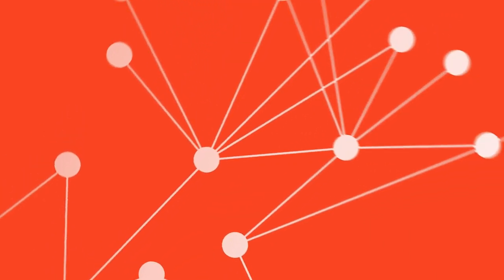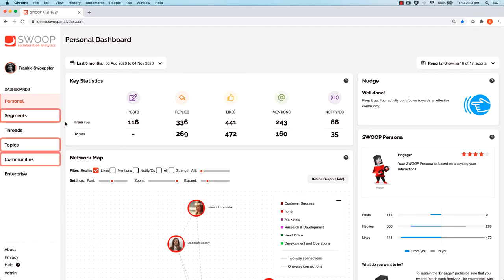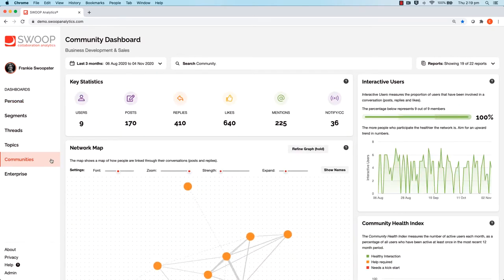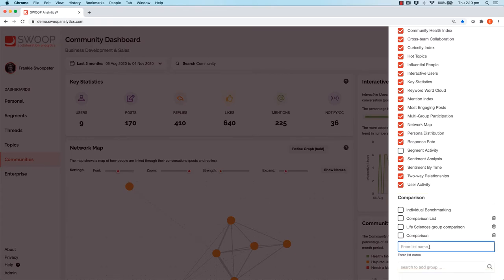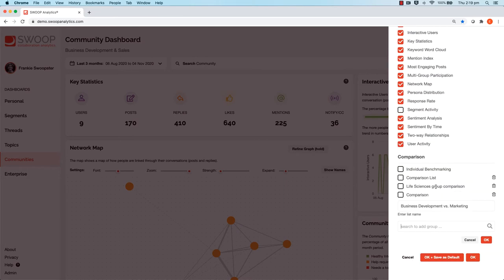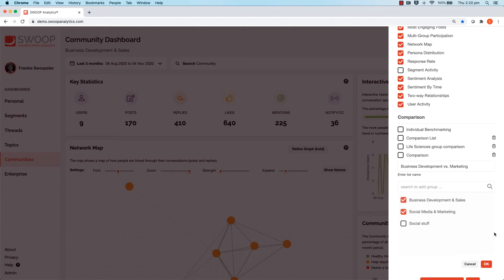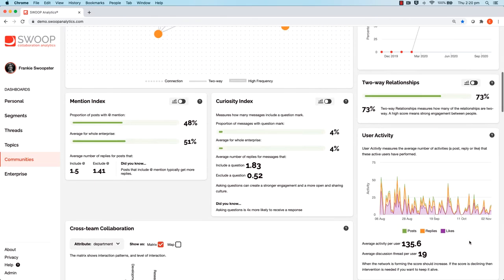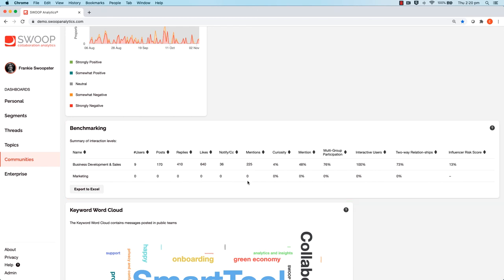Compare and Benchmark Communities, Topics and Segments